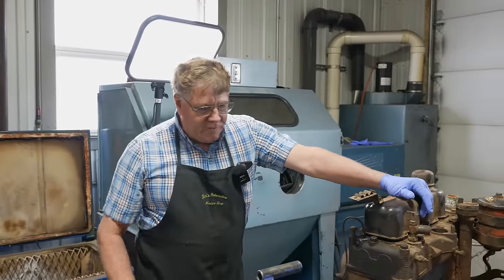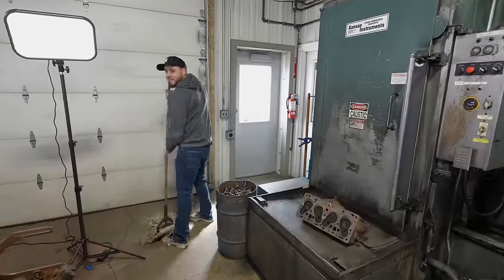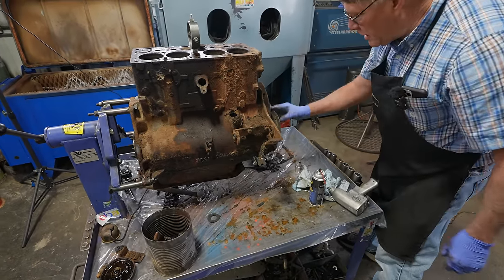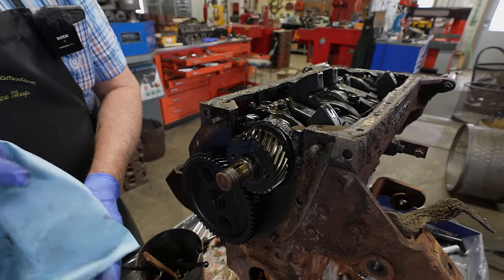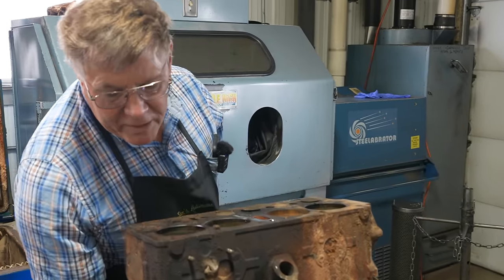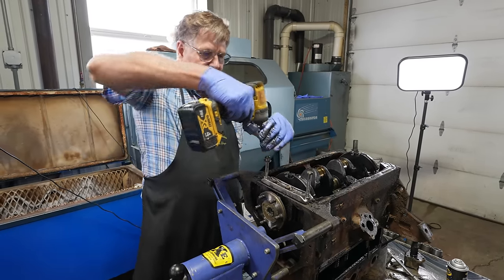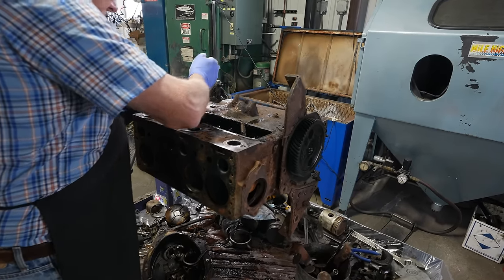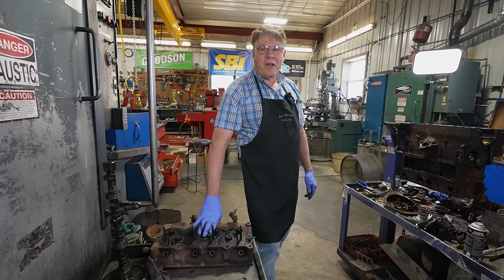Tearing Down A NEGLECTED Willys Hurricane Engine...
Today we're taking a dive into a F-head 134ci Jeep motor that a customer brought in for their 1951 Willys Jeep Truck restoration... But what will we find inside?